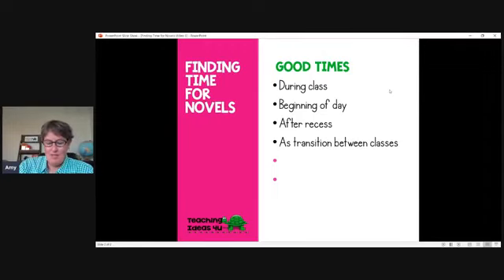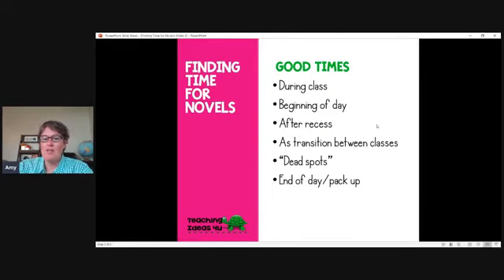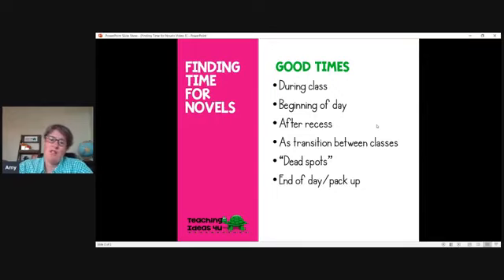Using Novels In Your Classroom Part 3: Finding Time for Novels and Read Alouds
In this video we discuss how to find time for novels in your classroom.